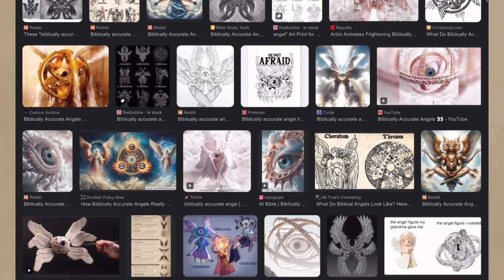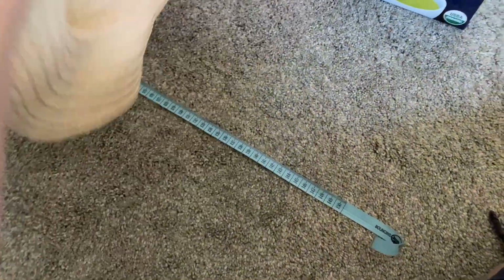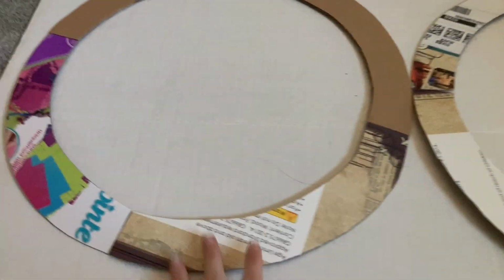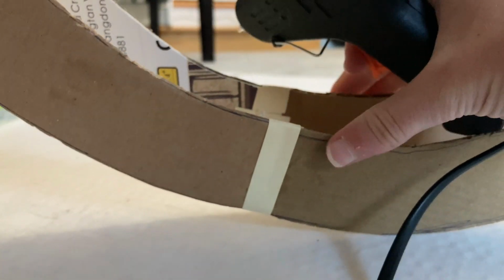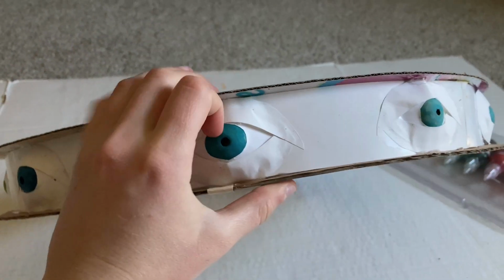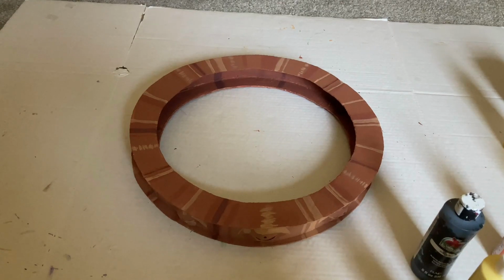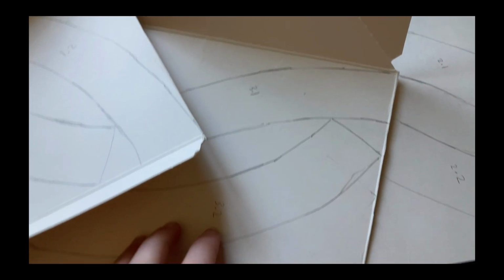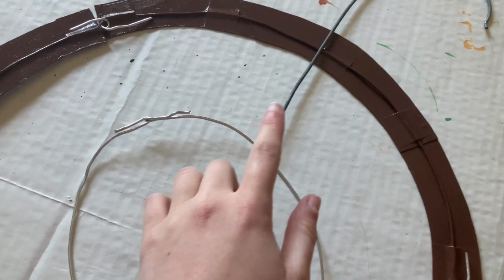How I Made A BIBLICALLY-ACCURATE Halo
Whew, I forgot how time-consuming these things are! This was fun :]

(I'm probably just gonna go back to animations for the foreseeable future tho)

If there are any mistakes in the editing, or typos in the captions, or the background music gets too loud, just ignore them TvT
I'm a one-man circus here-
This was also filmed on my crappy old iPhone SE, so the audio and video are not the best

I was initially planning to get this video out for halloween (and frame it like my 'biblically-accurate angel costume'), but well. I'm a little late-

P.S. Thank you for taking time out of your day to sit and watch something I made!

Music used, in no particular order:
(all from Sky: Children of the Light, composed by Vincent Diamante)
Dragon Dance
Fancy Footwork
Stage Presents
Somersault
Waking in Evening
Diving In
Manta
An Upwards Dance
The Vault
Shall We Play
Faded Glories

Timestamps:
0:00 Intro
1:02 Part 1 (I don't know what I'm doing)
5:32 Part 2 (The Cardboardening)
10:22 Part 3 (peeper time)
12:57 Part 4 (suffering)
15:23 Part 5 (the fun part)
18:23 Part 6 (the final stretch)
23:22 Done!
24:58 Outro